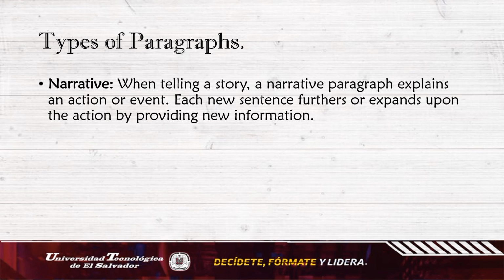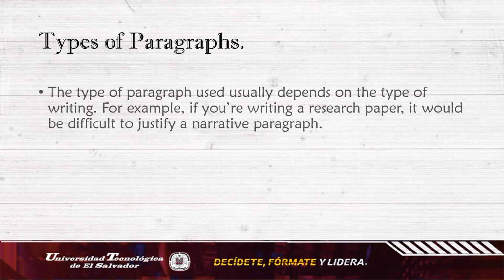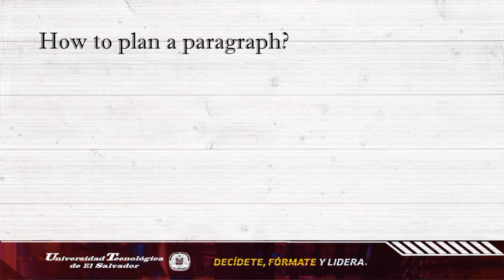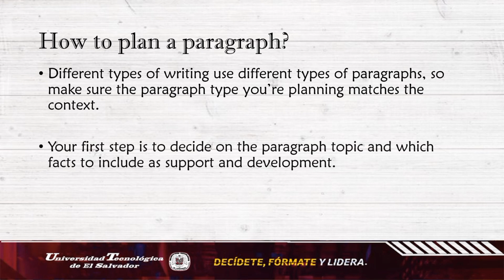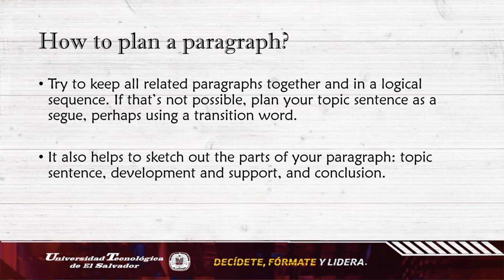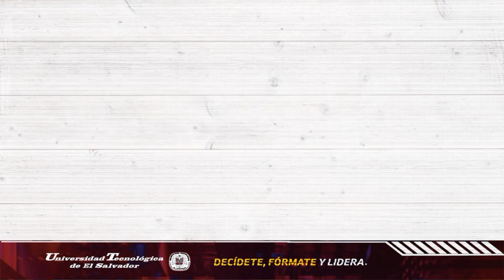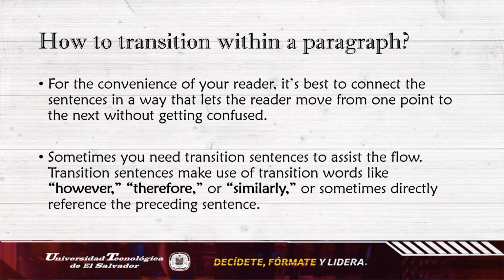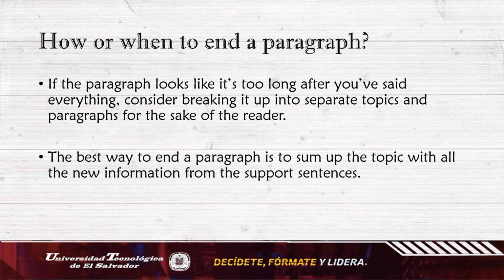Unit 5 Lesson 2: Types of Paragraphs.